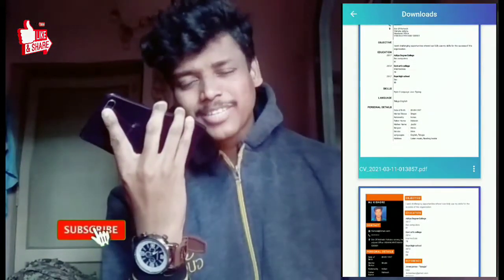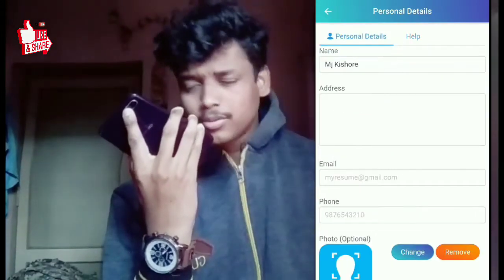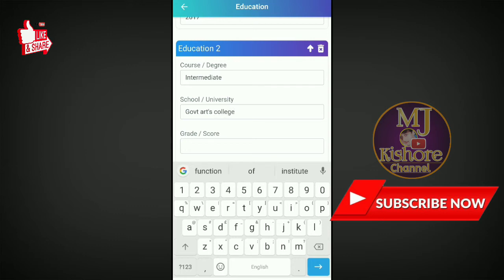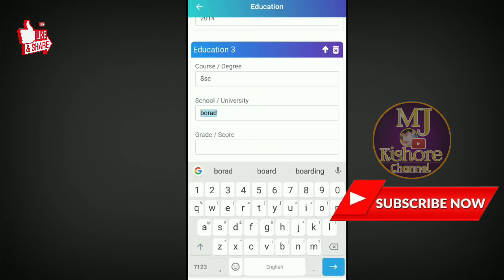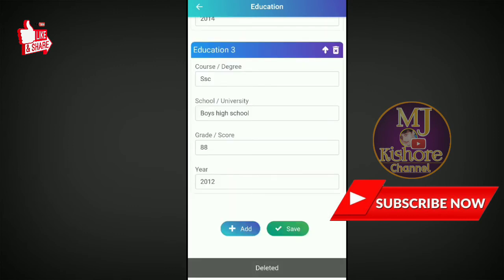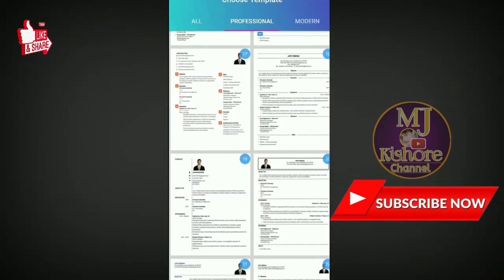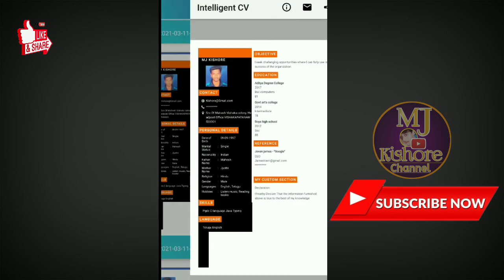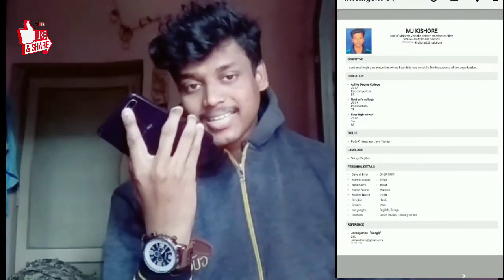How To Create Resume in Mobile|How To Make Resume In Telugu 2021|Mj Kishore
How To Create Resume in Mobile Telugu 2021|Mj Kishore

hi  welcome to MJ Kishore channel in this video about how to create resume in mobileif you like this video to subscribe to our channel and activate the bell icon and share this video to your friends and family..

App Link

this video for educational purpose only.copyright disclamier under action 107 of the coopyright act 1976 ,allowance is made for 'fair use' for purpose such as criticisim ,comment ,news reporting ,teaching ,scholarship and research ..fair use is a use permitted by copyright statue that might otherwisse be infringing.non-profit , educational of personal use tips the balance in favour of fair use

1) How To Create Resume In Mobile
2) How To Create Resume Using Mobile
3) Create Resume with Mobile Telugu 2021
4) Resume Create